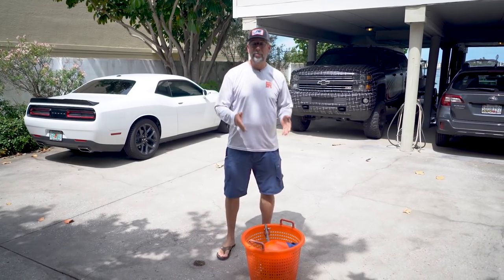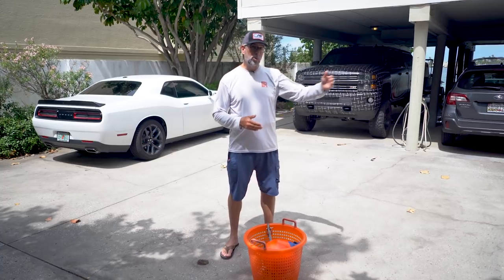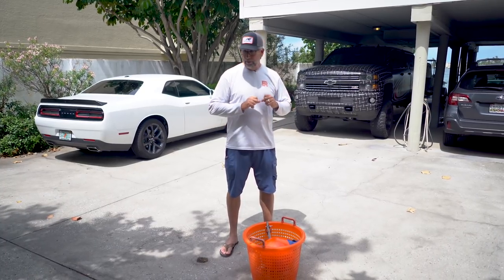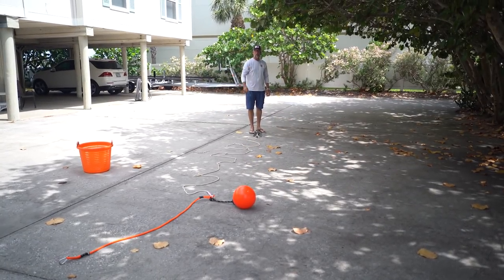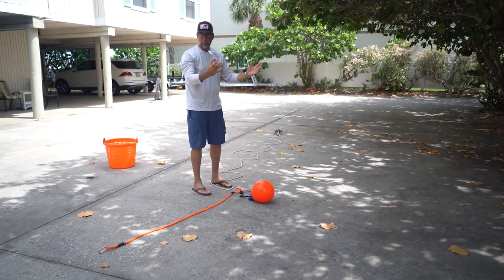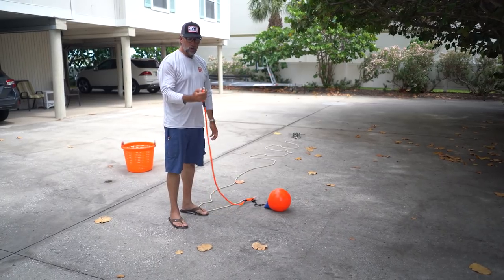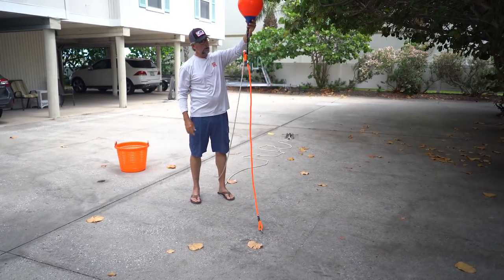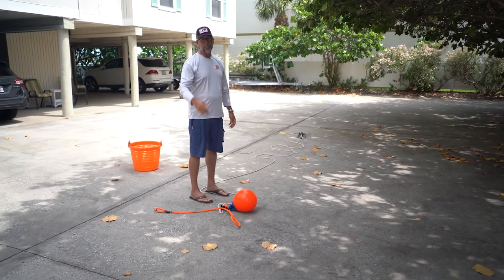Beach Tarpon Anchor Ball Set Up! - Flats Class YouTube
In this video Capt. C.A. Richardson is going to be showing you his exact anchor ball set up that he uses for targeting tarpon on the beach! there has been a lot of request for this video so we wanted to make sure that we came through with delivering the content you've been asking for.